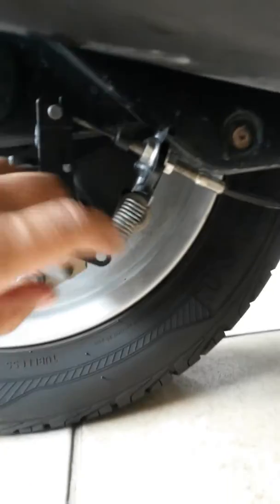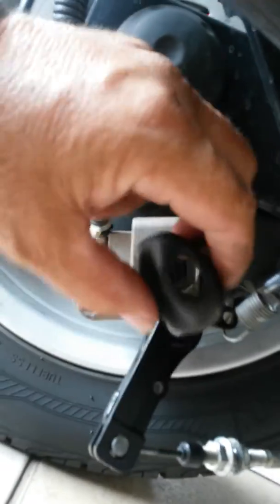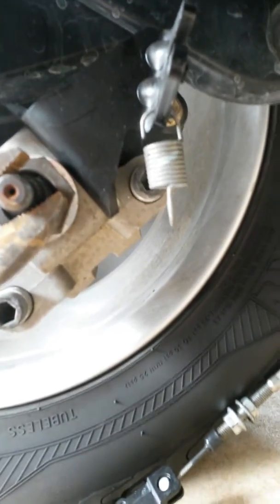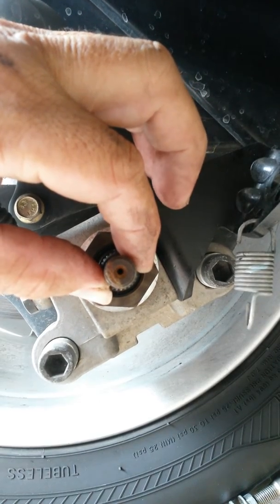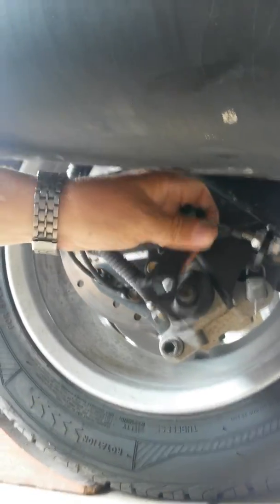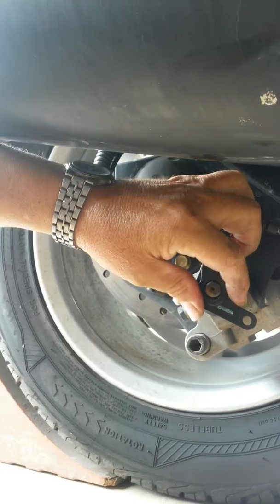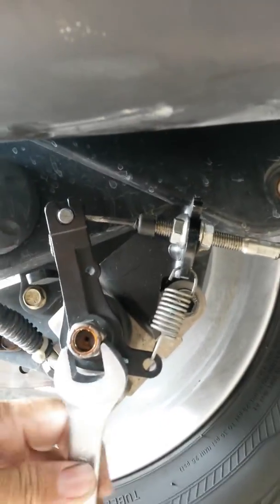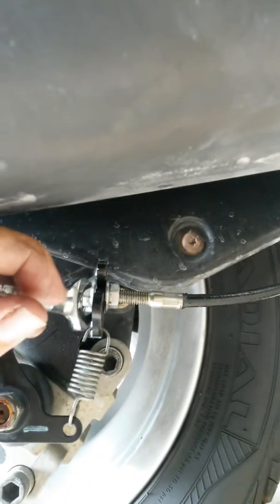adjusting brake can am spyder